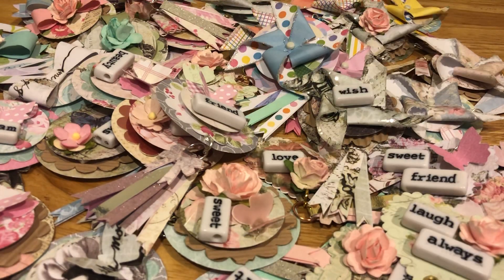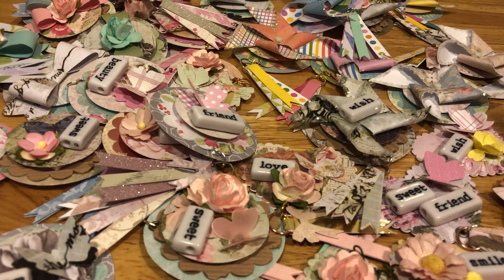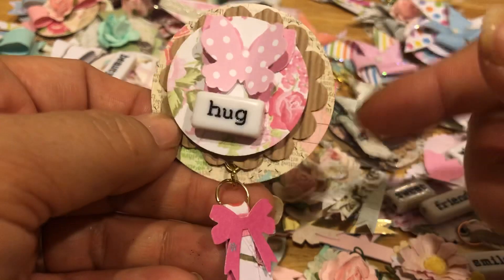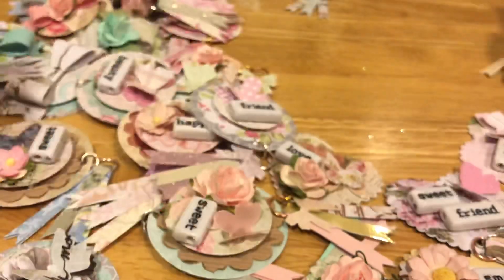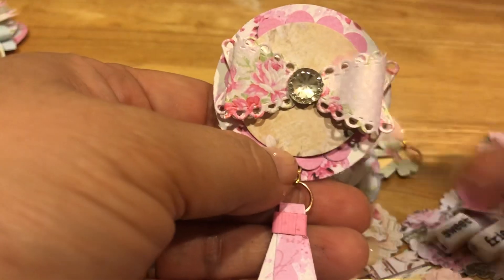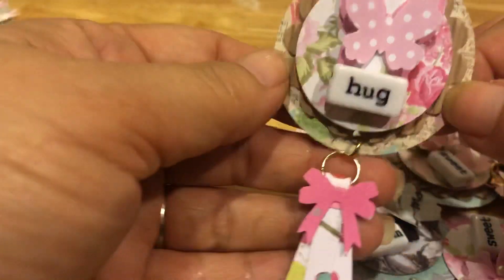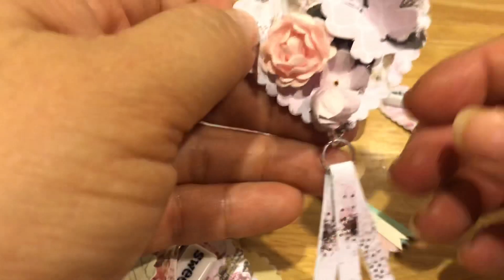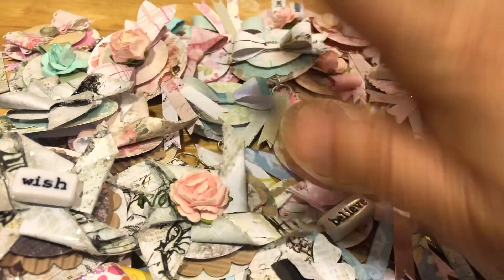Quarantine Project Share- Tassel Embellishments!